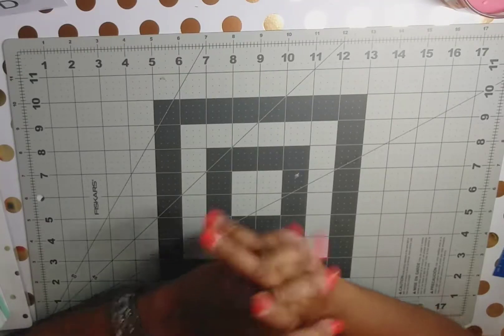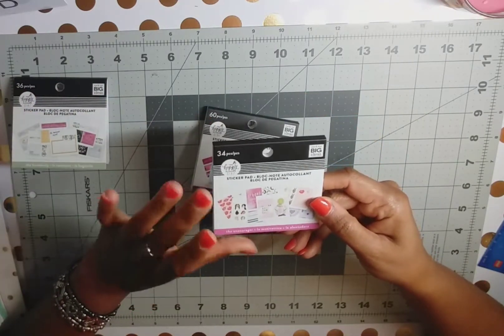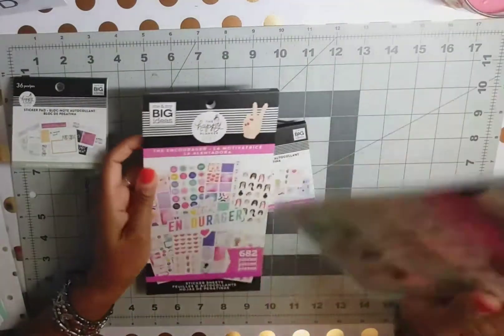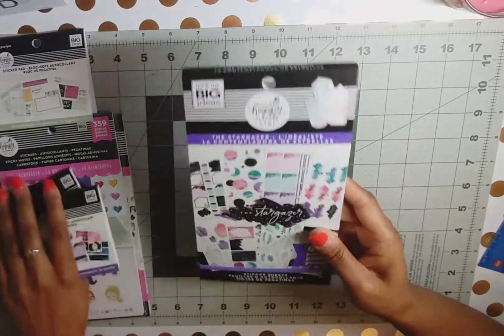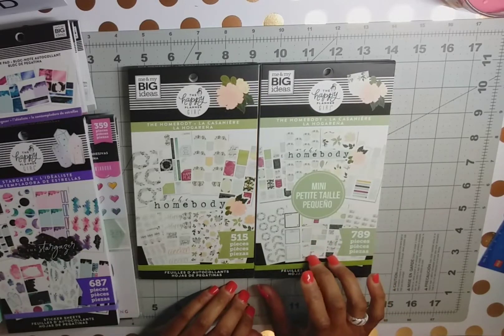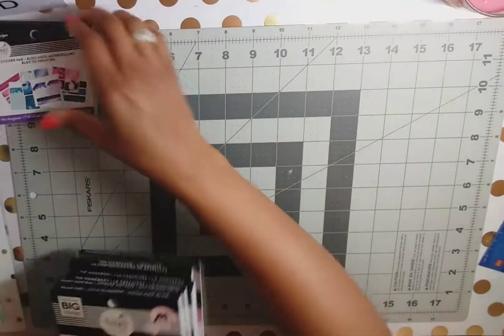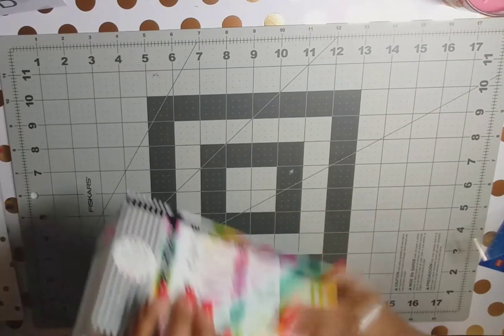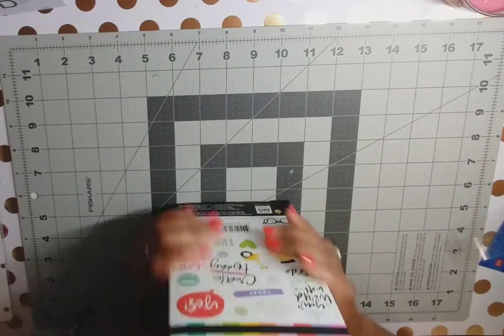New Happy Planner Haul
Hey! I am so proud of myself for not going out of control purchasing products during the new release. 😁 What did you purchase from the new release?